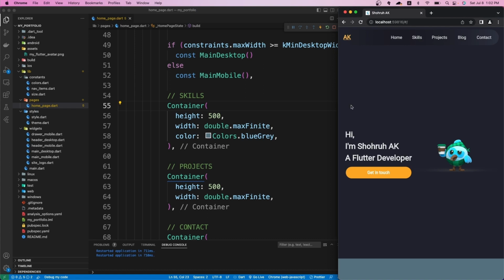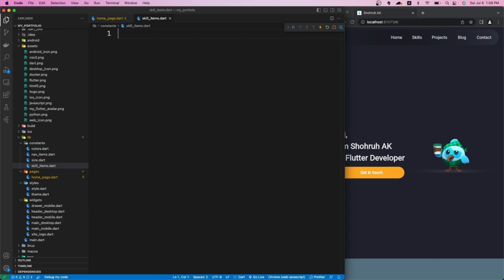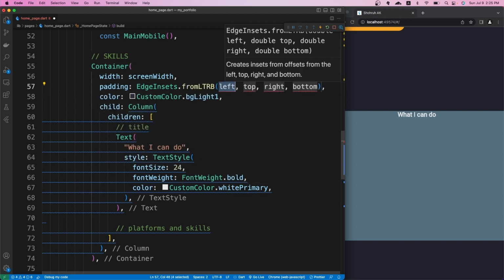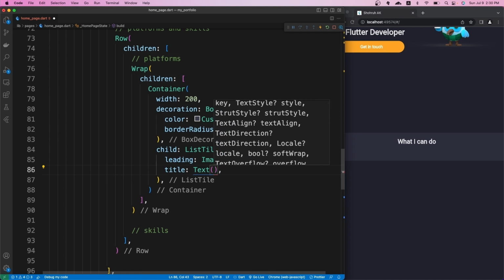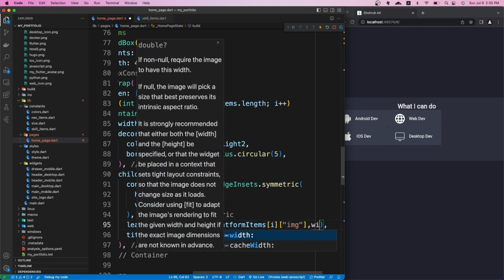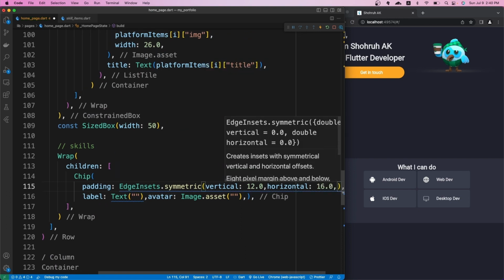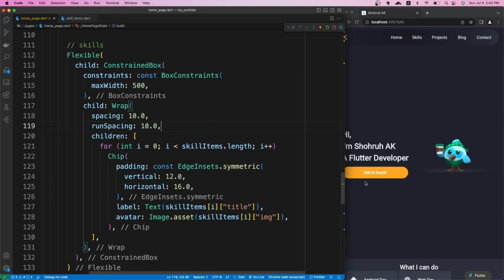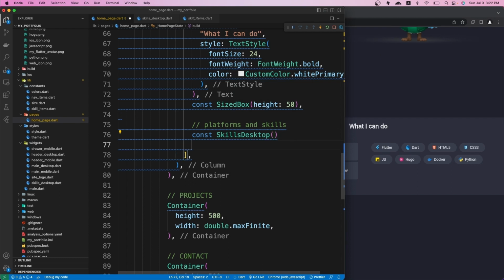[Part 8] Flutter Web Tutorial - Build Portfolio Website in Flutter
In these series of tutorials we are building a Flutter Portfolio Website to showcase your flutter dev skills. This tutorial is a good opportunity for Flutter learners to harness their Flutter web skills.

Shohruh AK